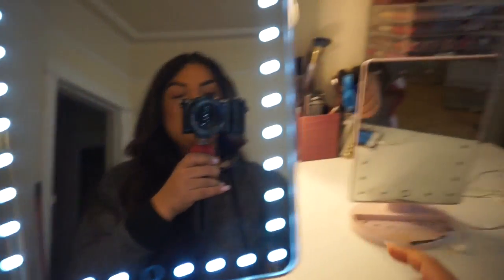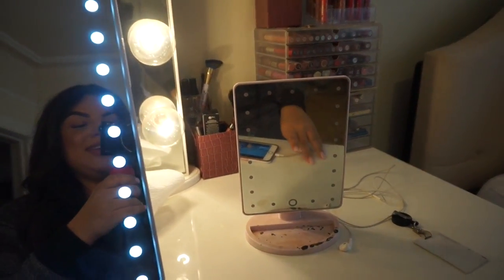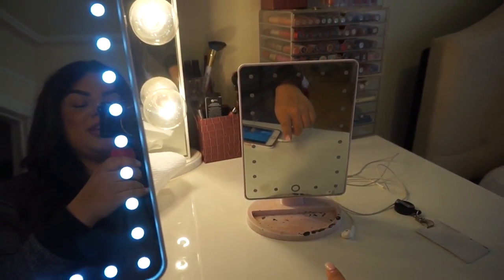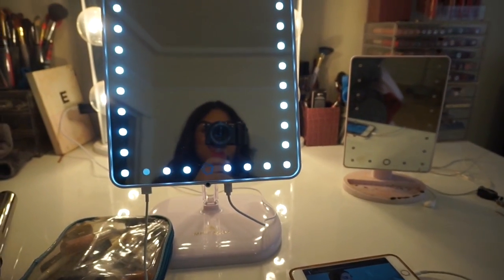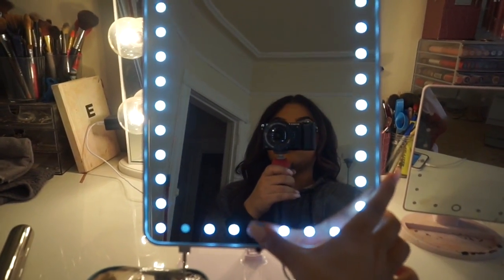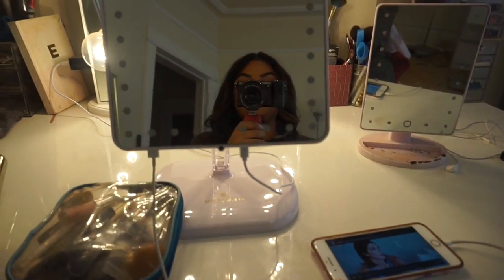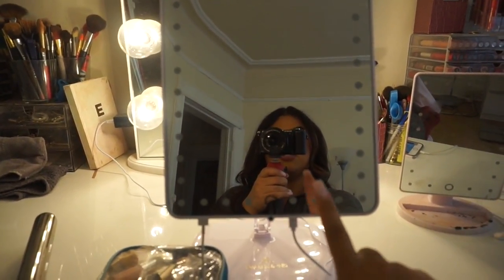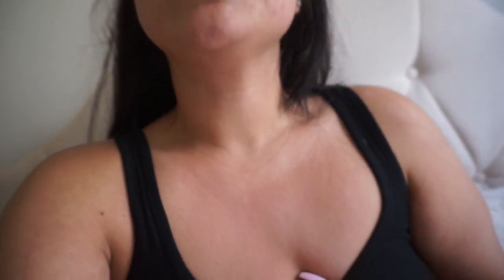Vlog: Ended Up In the E.R From An Allergic Reaction and New Hair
♡ Thank you to The Matcha Reserve for sending me the starter kit!!

If you want to get cash back for shopping try Ebates **OBSESSED**

Vloggers mentioned: ACE Family

♡ LOVE YOU SUBBIES! ♡